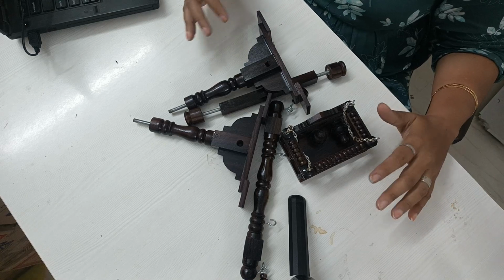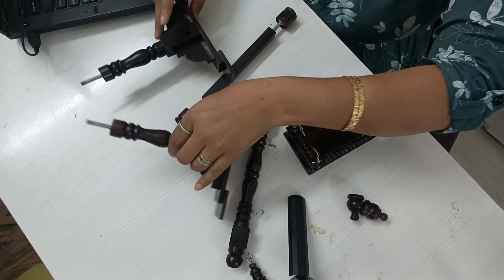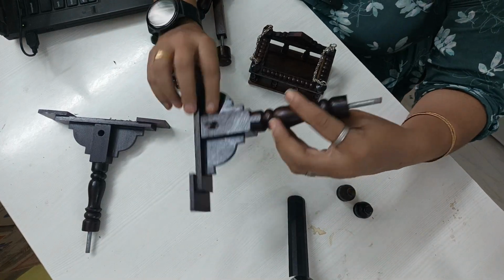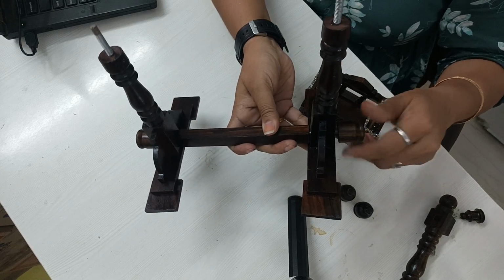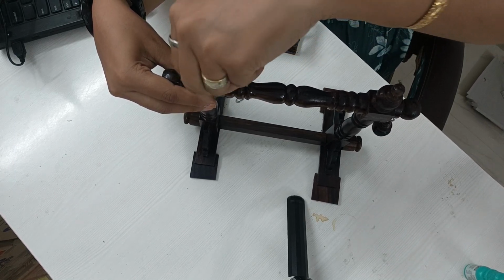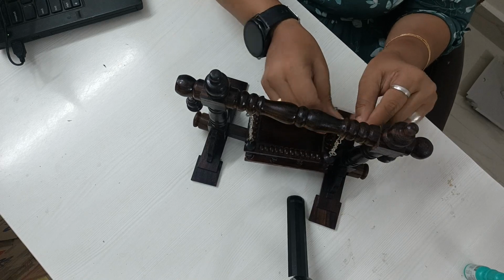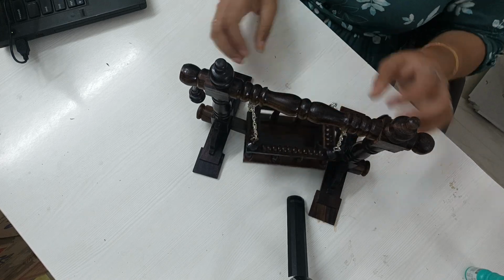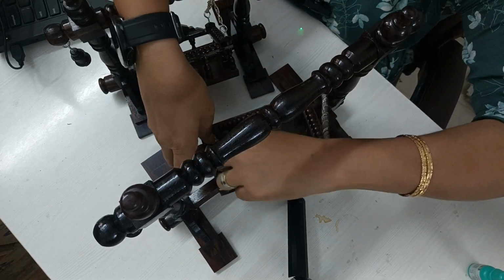woodenjhula jhulaforkanha kanha oyyala oonjal makingvideos